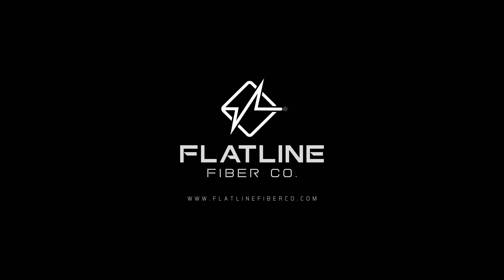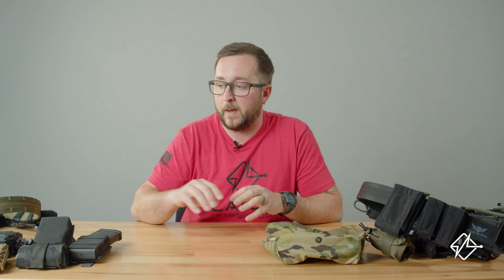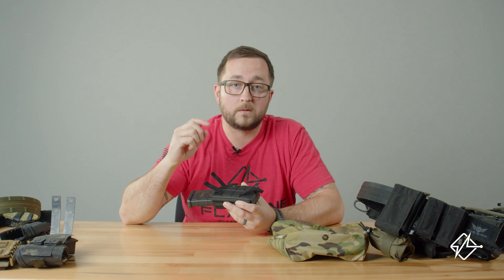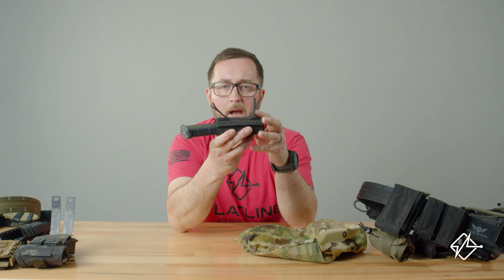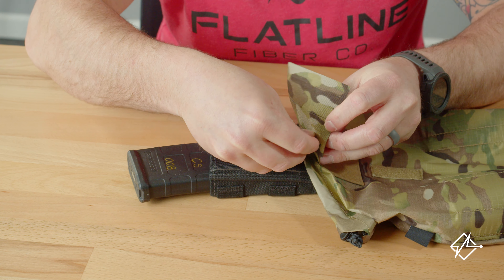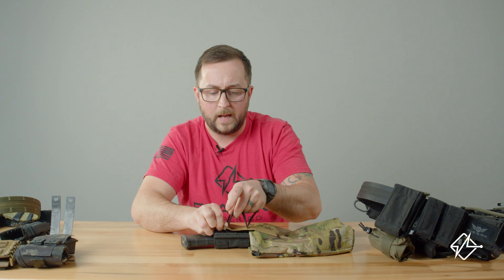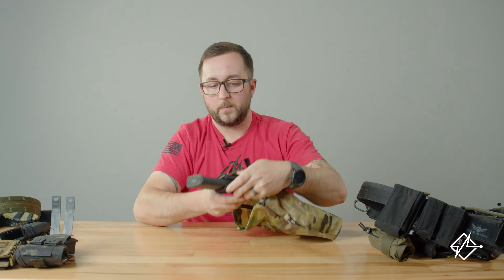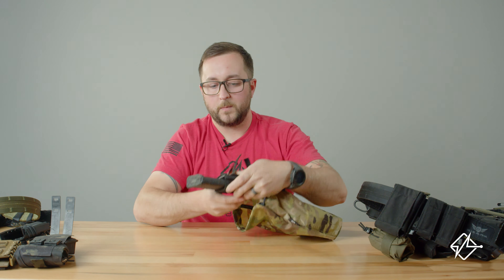Dump Pouch Installation | Battle Belt Accessories | Flatline Fiber Co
We are going to walk you through our preferred method of installation for The Dump Pouch. Check out The Dump Pouch on our website, this is a co-branded product with Kinetic Consulting that we are really proud of.

Our dump pouch isn't just a pouch, it offers interior organization and a game changing way to mount to your battle belt.